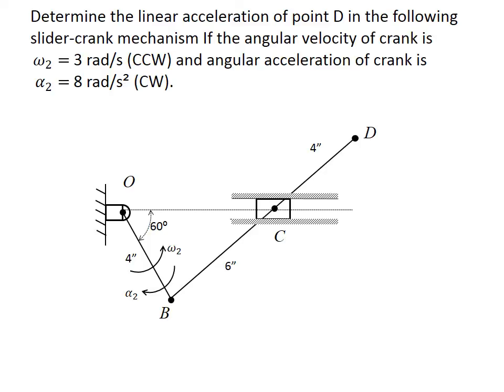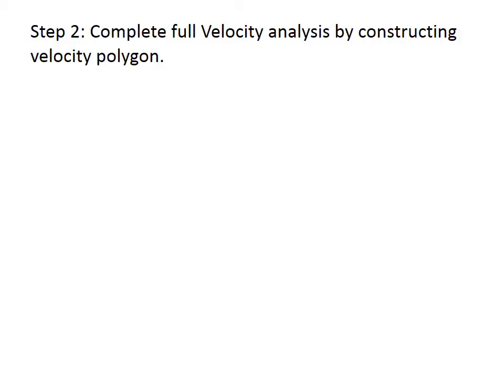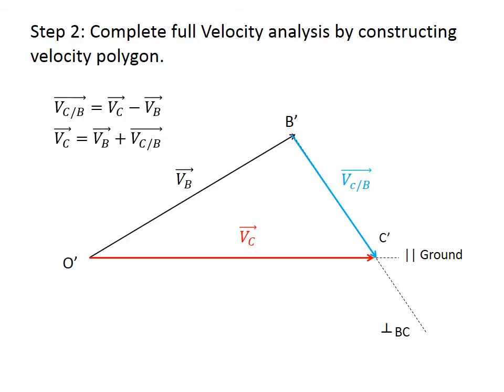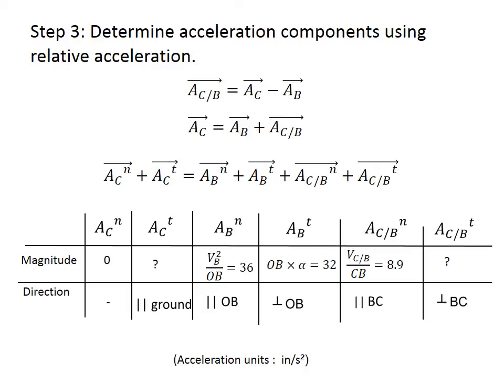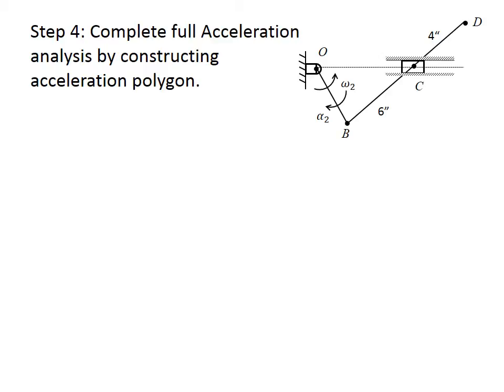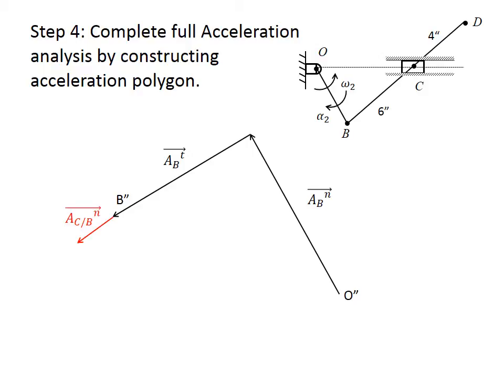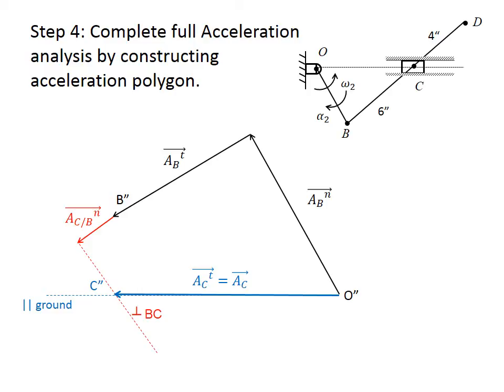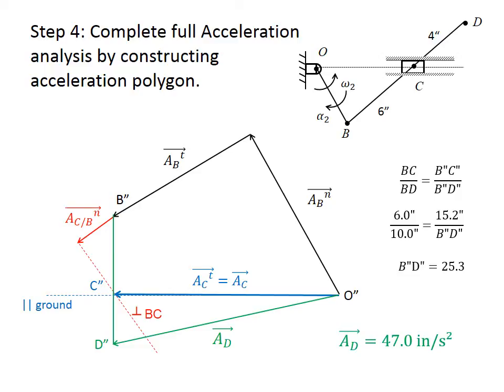Acceleration Analysis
Description